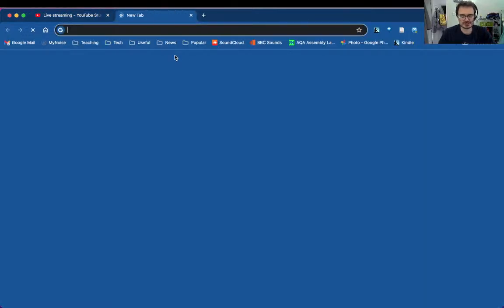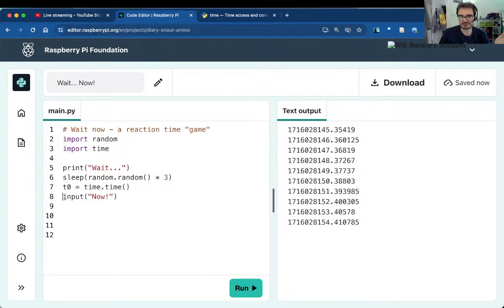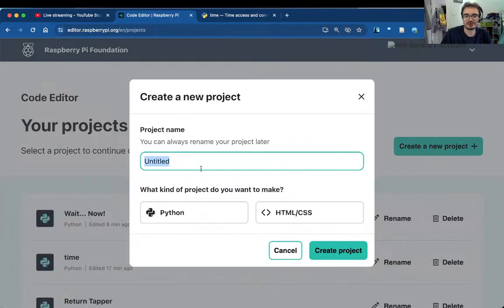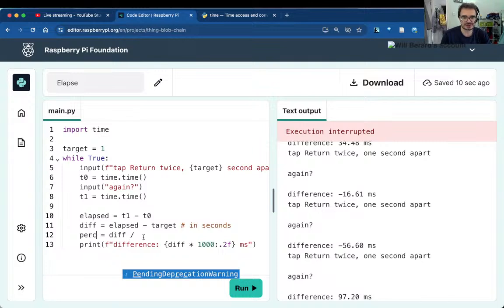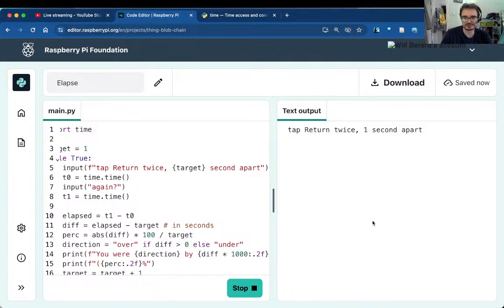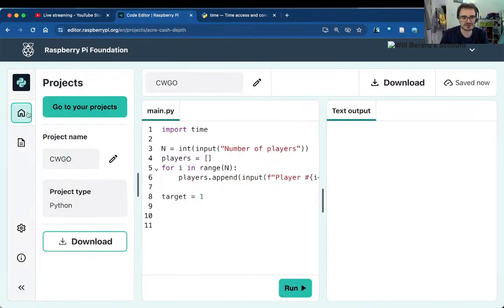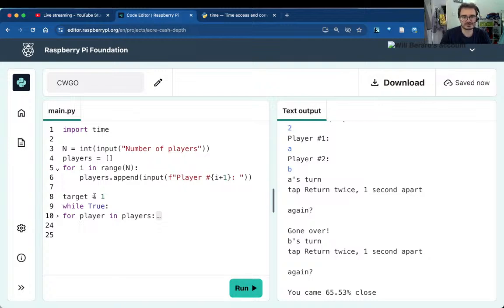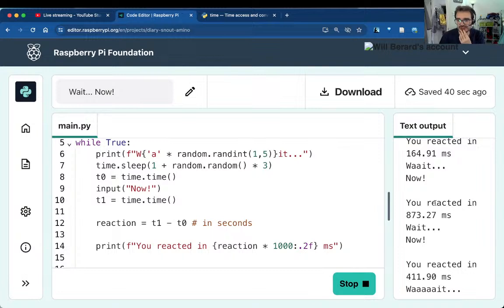Live Coding: micro-games with Python's time library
00:00 Introduction
02:28 Wait...Now!
09:25 Elapse
20:49 Closest Without Going Over